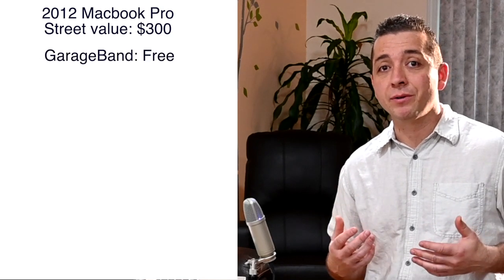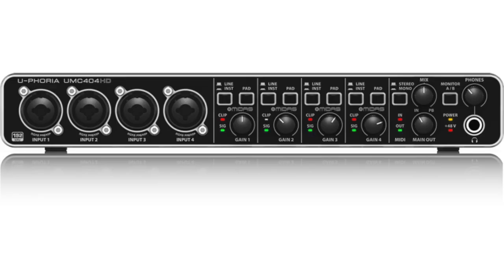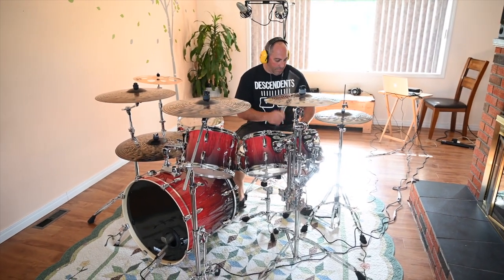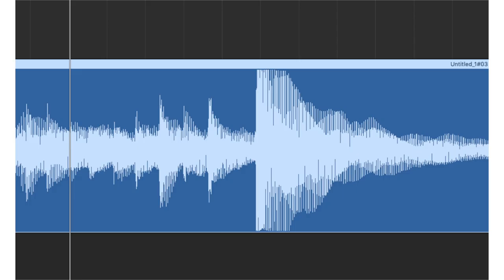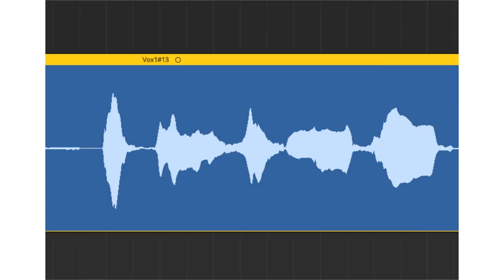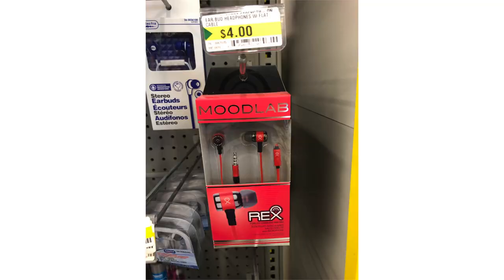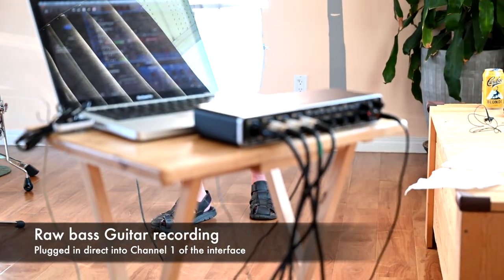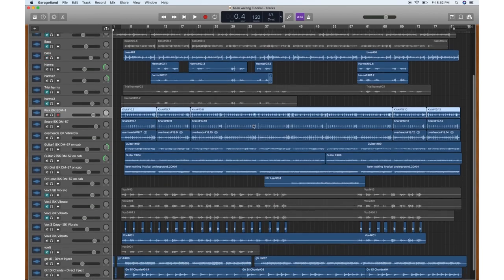RECORDING a FULL BAND on a TINY budget, with GarageBand, and a Behringer Uphoria interface.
Step by step tutorial video revealing valuable tips and secrets, and demonstrating how to get a high quality recording of a full rock band with less than $900 worth of recording equipment.